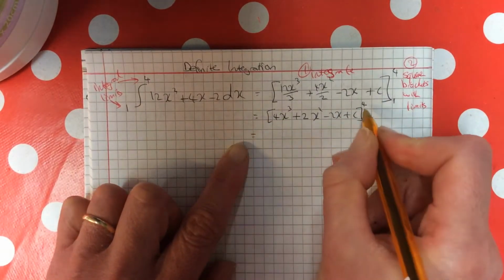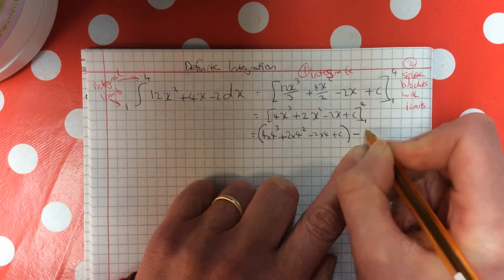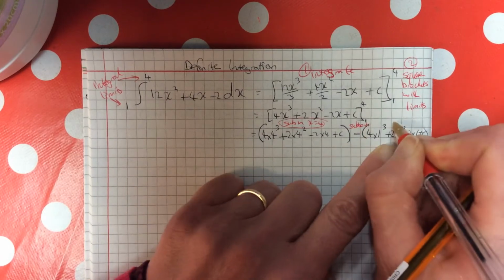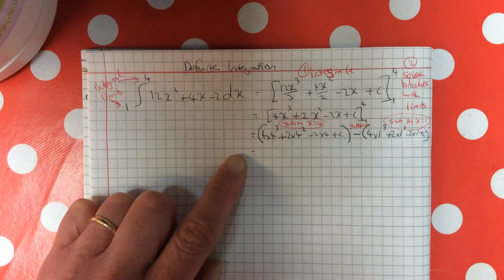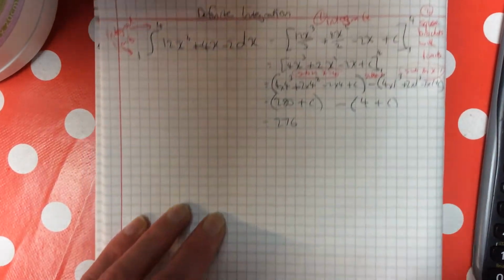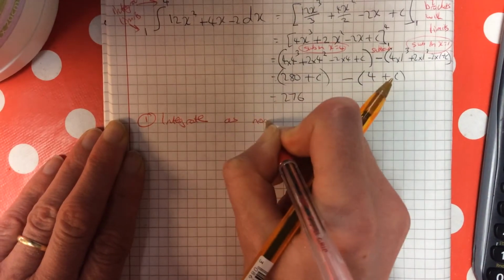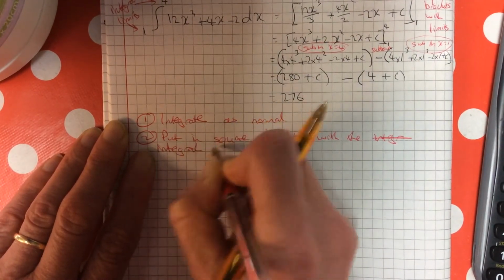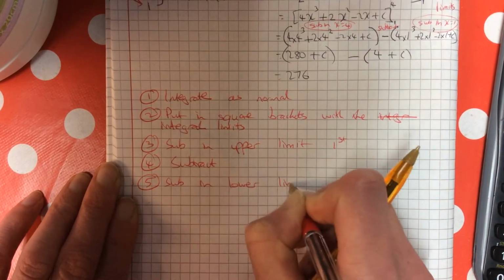Definite integration notes